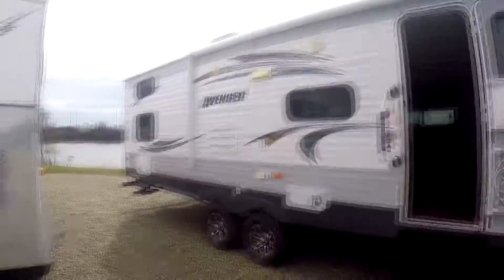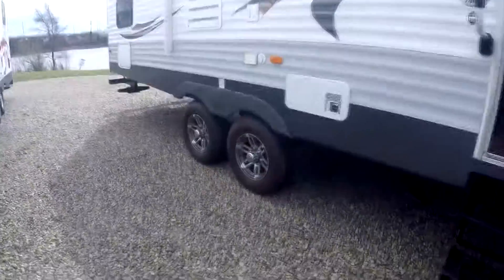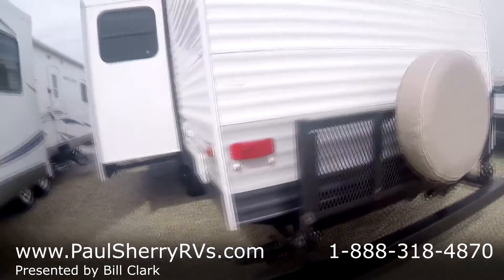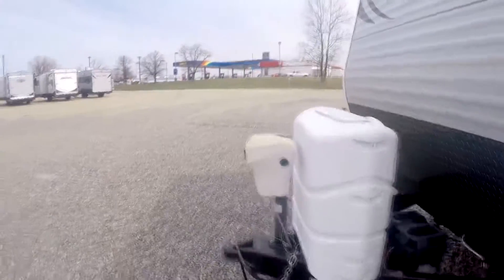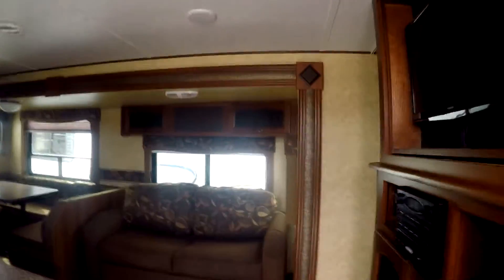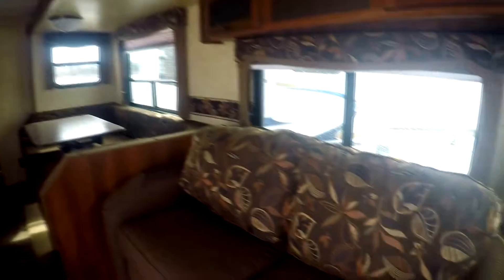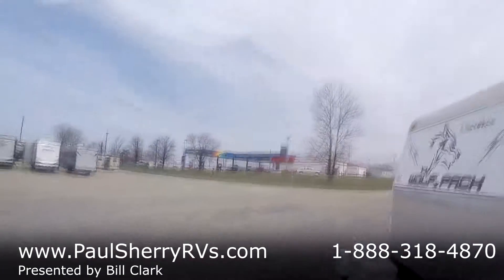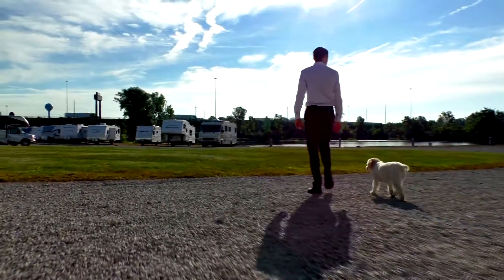2013 Prime Time Avenger 28BHS Walk-thru | 8615A